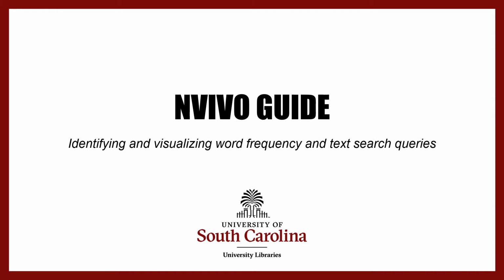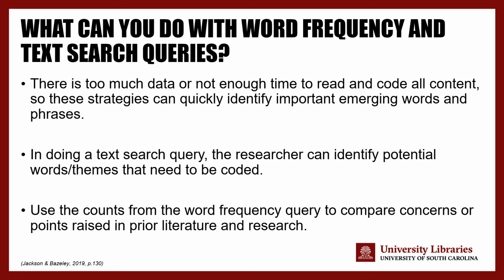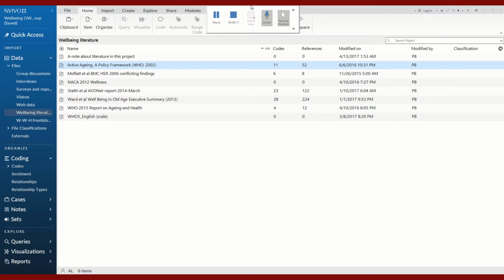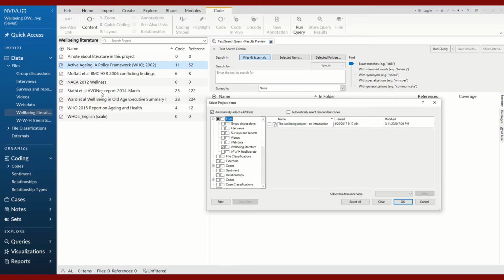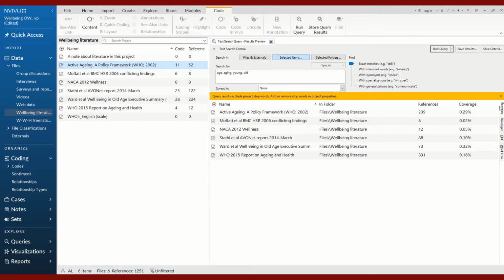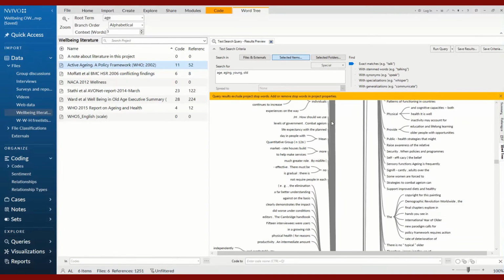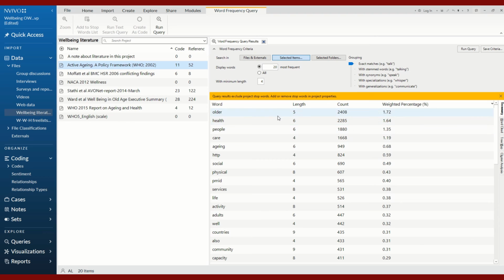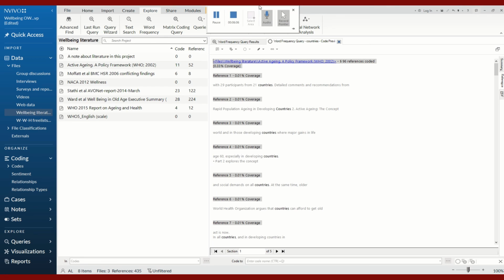NVivo: Identifying and visualizing word frequency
This video introduces researchers to two features in NVivo: word frequency and text search queries. These strategies can identify common and re-occurring words and phrases in the data which can allow the researcher to quickly access relevant words for coding and subsequent analysis.